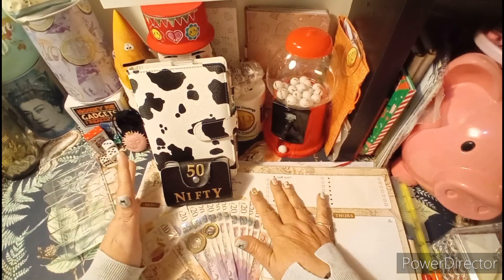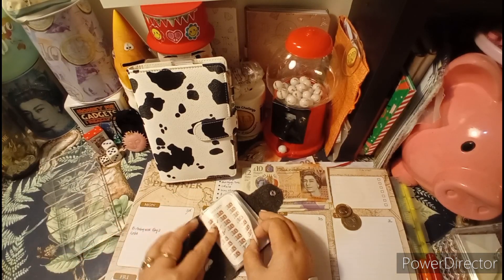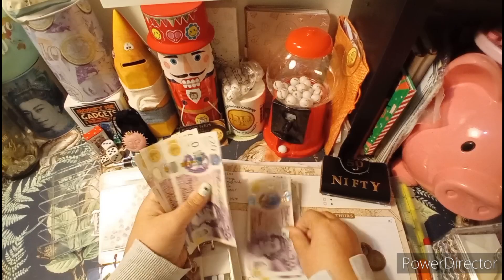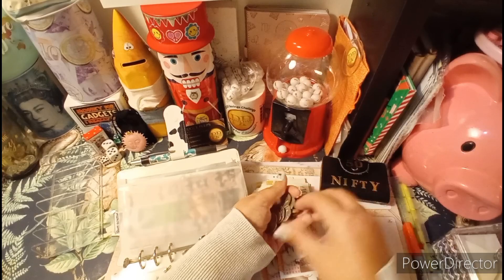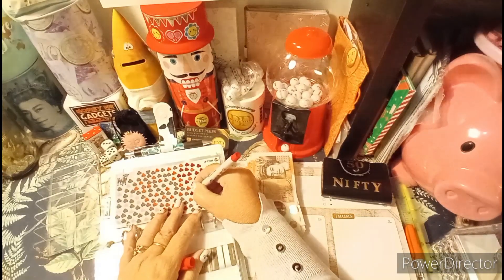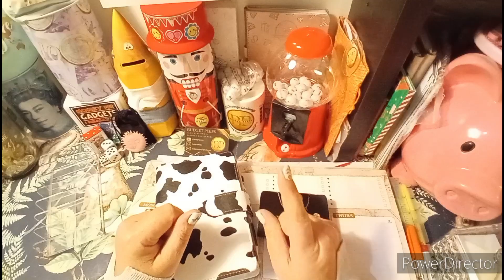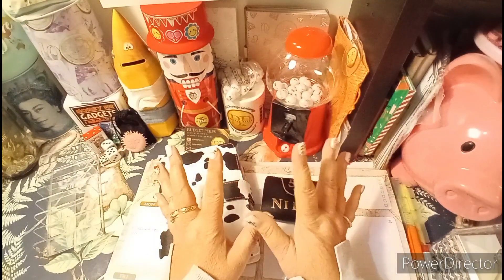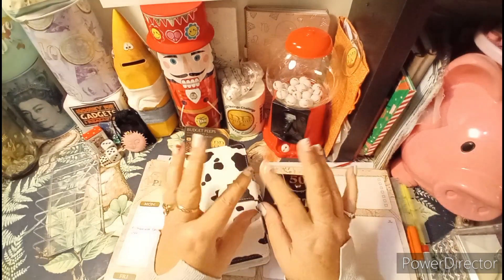Cash stuffing Save 2024 |Nifty Fifty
Welcome to our Save 2024 & Nifty Fifty Cash stuffing video. Where we are saving for a wheelchair Adapted Veichle WAV for short. See how much we have saved ao far. Also, find out what happened on day 1 of my birthday week 🎂🥳😁